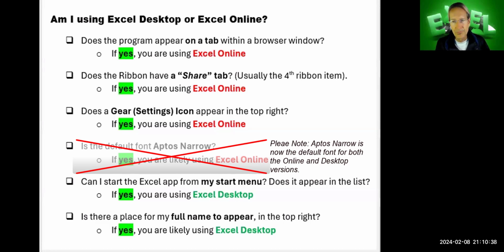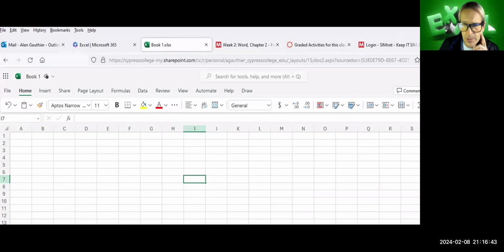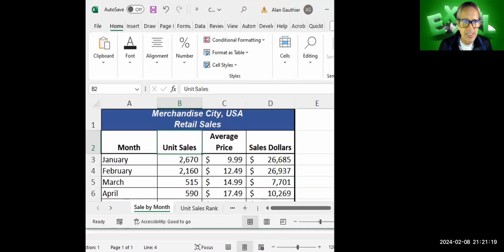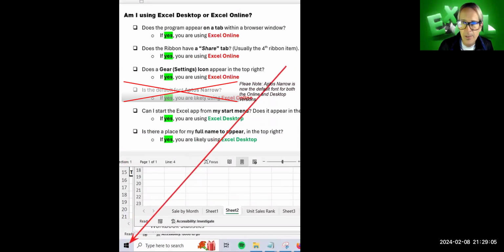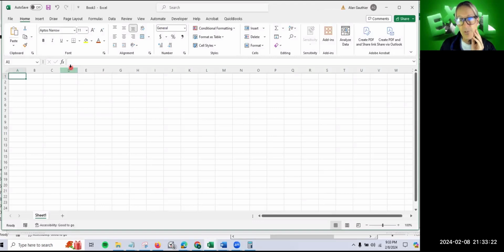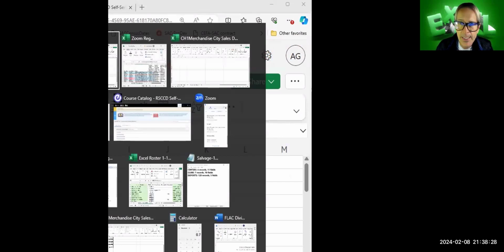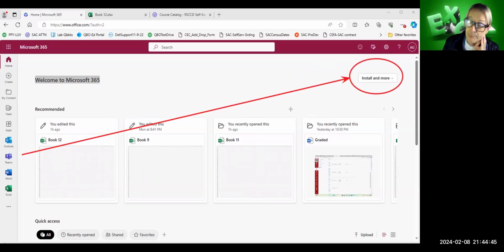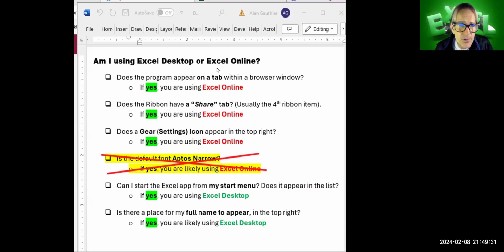Excel Online or Excel Desktop? (VBUS-262)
This video was recorded in the Spring 2024 semester to explain the differences between Excel Online and the Excel Desktop app. Many students are confused about this, so I wanted to demonstrate five (5) distinguishing characteristics of these programs - so that you can know which one you are using!